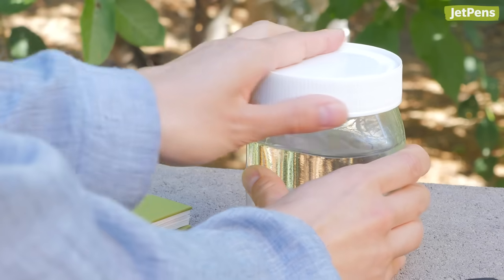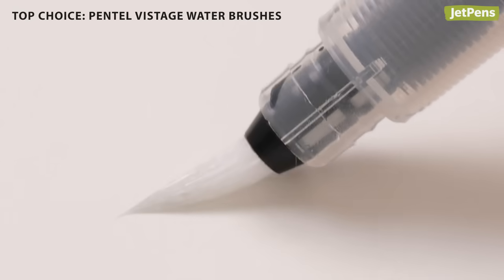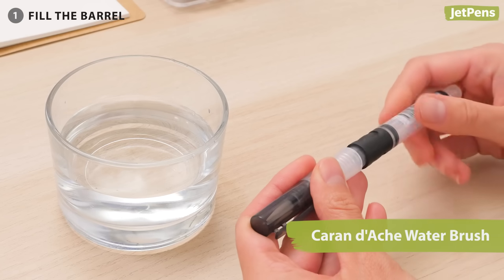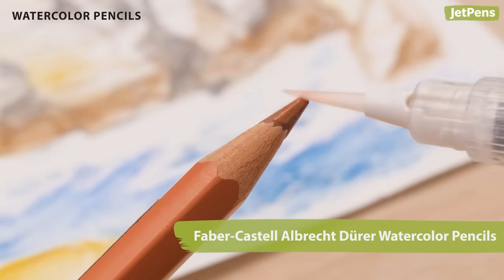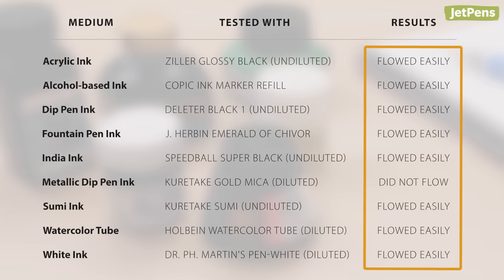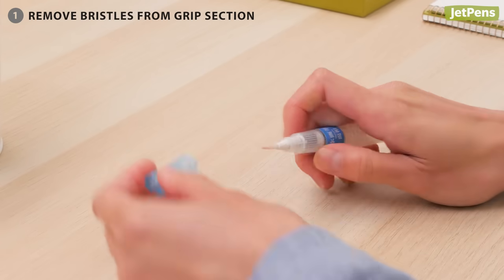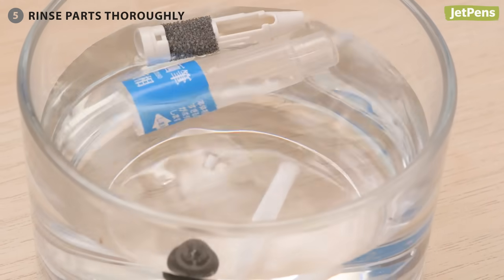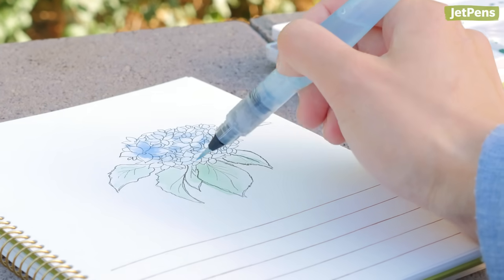How to Use a Water Brush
Water brushes allow you to paint whenever and wherever you want. Watch our video to see our favorite water brushes and how to use and care for these convenient tools.

0:00 Start of video
0:22 What is a Water Brush?
0:52 Top Choice
1:30 How to Use a Water Brush
3:30 Can You Put Ink in a Water Brush?
3:49 How to Clean a Water Brush
4:17 How to do a Deep Clean for a Water Brush